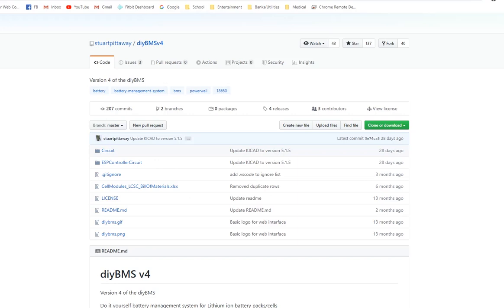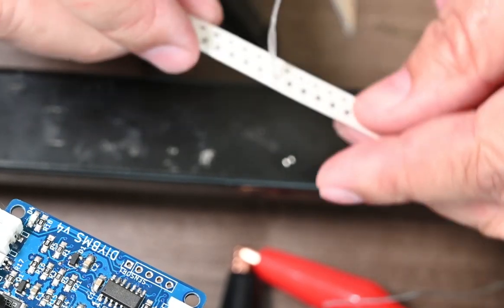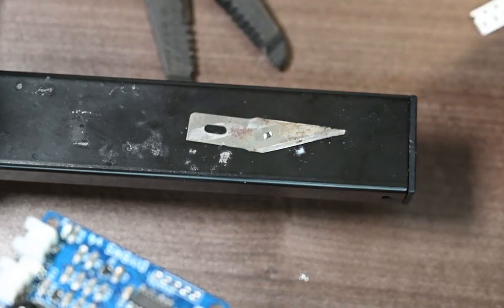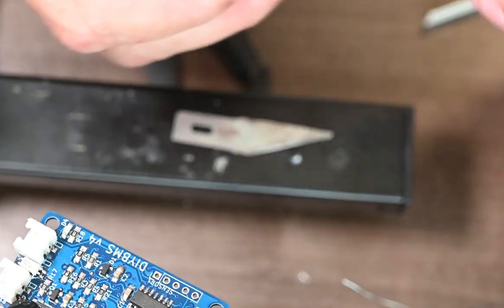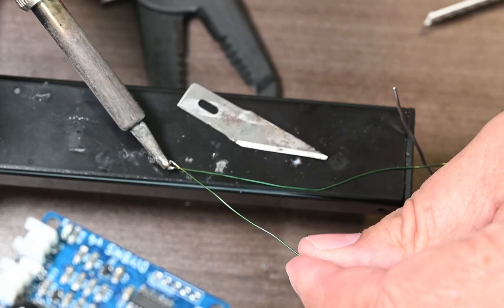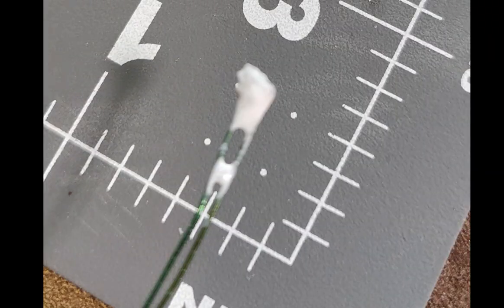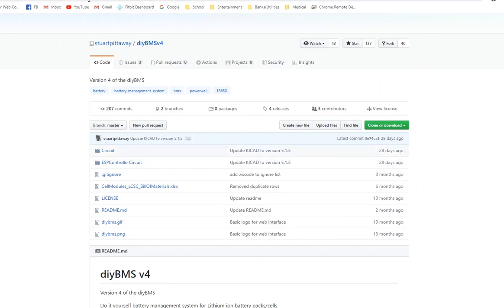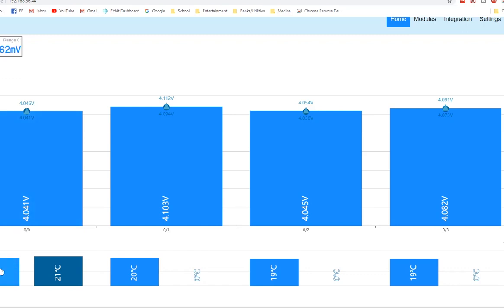Add external Temp sensor to DiyBMS V4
I will show you how to add an external temperature sensor to your DiyBMS V4 sensor board. No changing of code if you use the same value thermister.

Link to Stuarts Github page if you would like to build one of these battery management systems.

Solder station I used